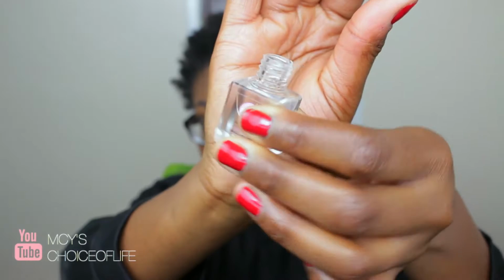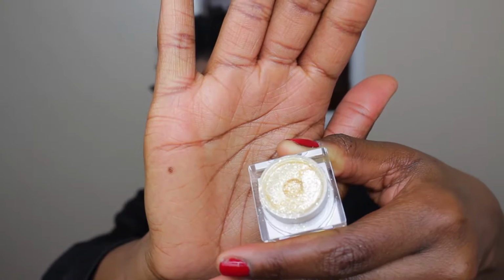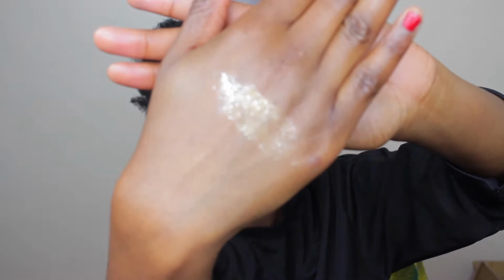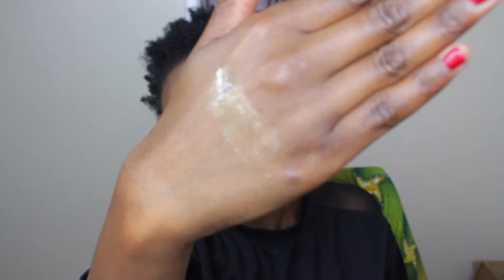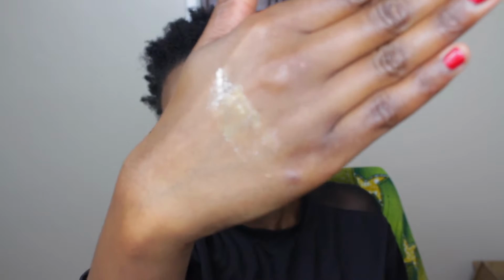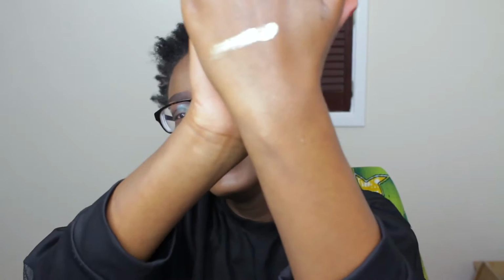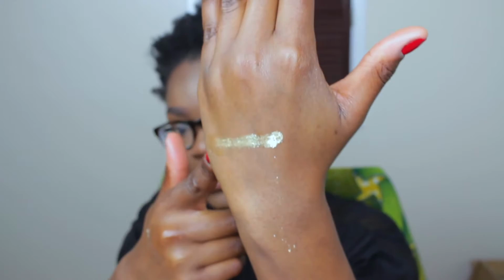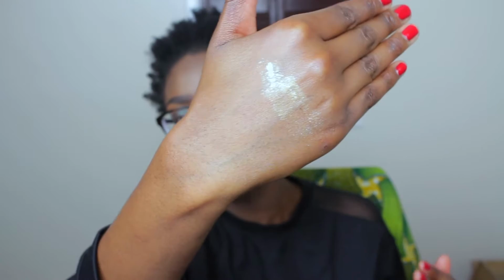I TRY FOR YOU I LIT COSMETICS GLITTER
MORE HERE !

PRODUCT USED

- C.A.K.E COSMETICS - Savana
- LIT COSMETICS - Glisten
- MAKEUP REVOLUTION - Fortune Favour The Brave
- ALIEXPRESS - EYELASHES

MUSIC (I DON’T OWN THE SONG) :

Cali by NICKV.